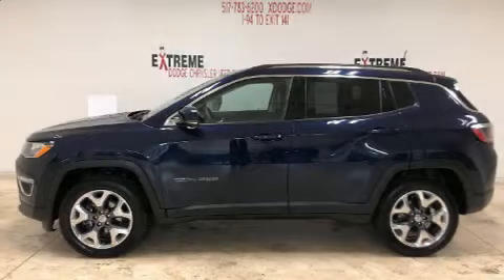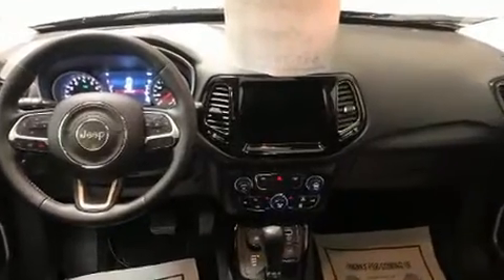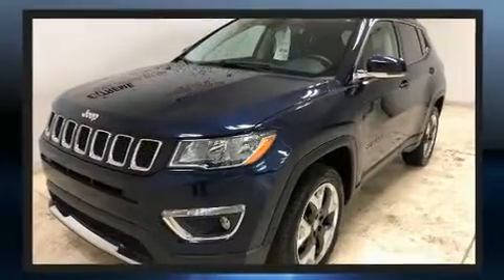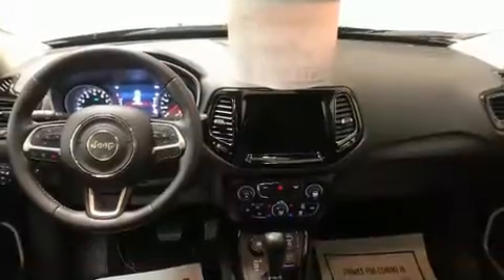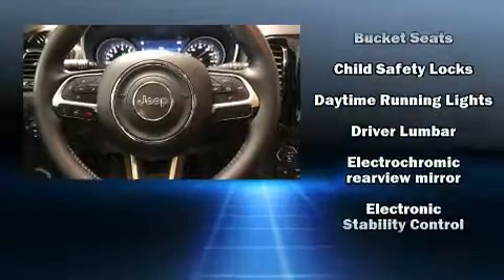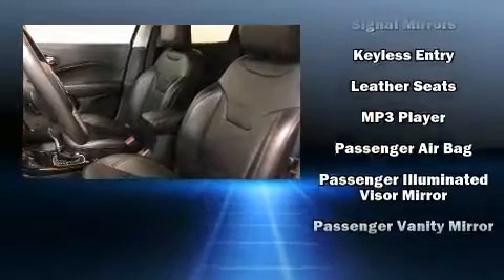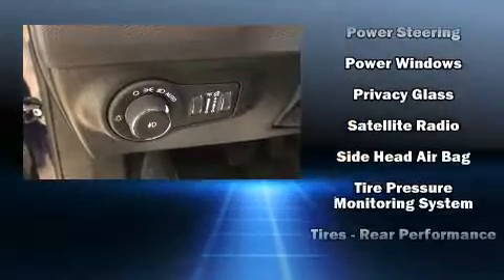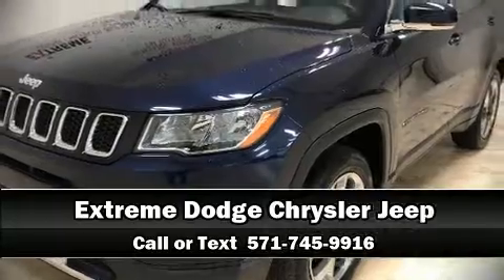2019 Jeep Compass Limited 4x4 in Jackson, MI 49201-8877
Get excited about the 2019 Jeep Compass. With fewer than 25,000 miles on the odometer, this 4 door sport utility vehicle prioritizes comfort, safety and convenience. Under the hood you'll find a 4 cylinder engine with more than 170 horsepower, and for added security, dynamic Stability Control supplements the drivetrain. Four wheel drive allows you to go places you've only imagined. It's equipped with tons of terrific amenities, but it won't break your budget. Like heated seats, 1-touch window functionality, an automatic dimming rear-view mirror, automatic temperature control, heated door mirrors, remote keyless entry, a roof rack, and leather upholstery. Side curtain airbags deploy in extreme circumstances, shielding you and your passengers from collision forces. You will have a pleasant shopping experience that is fun, informative, and never high pressured. Stop by our dealership or give us a call for more information.